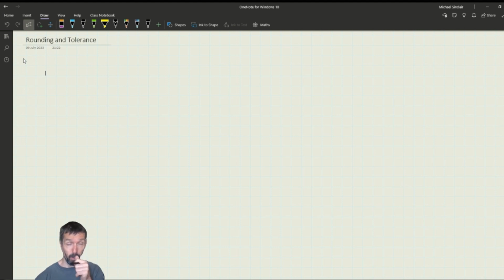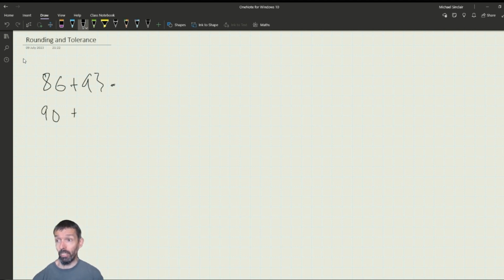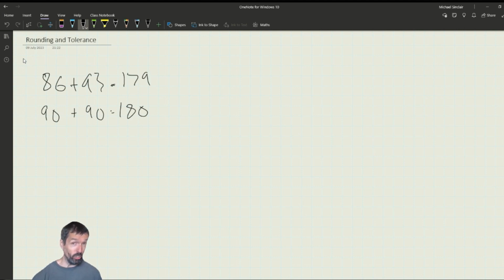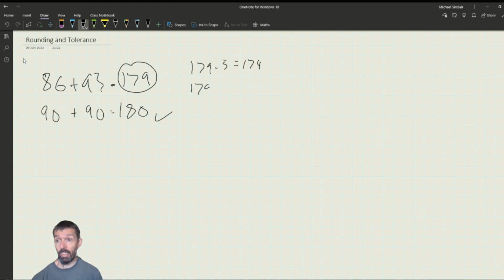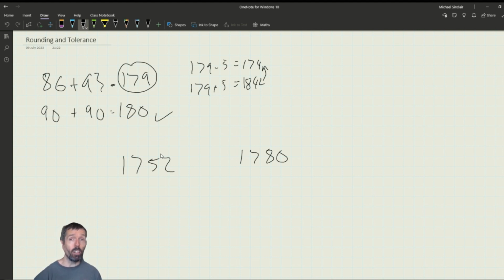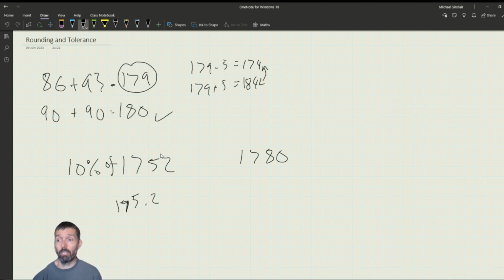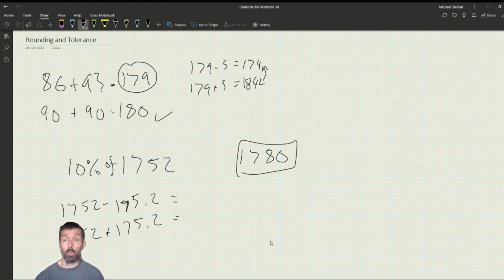Rounding and Tolerance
This video explores what tolerance means in mathematics. Tolerance is actually of great importance in business and manufacturing, it's the amount above and below the perfect value that is acceptable to the people in charge.